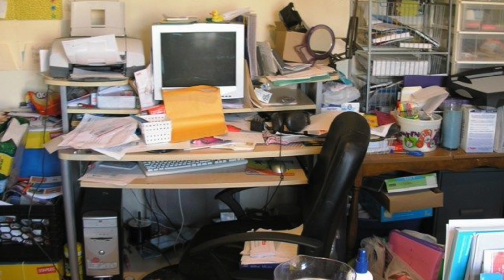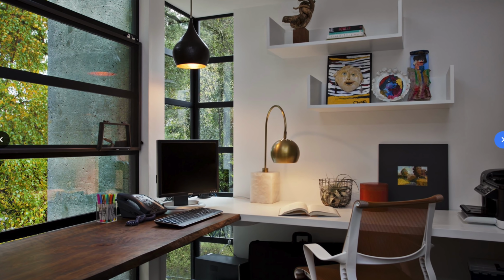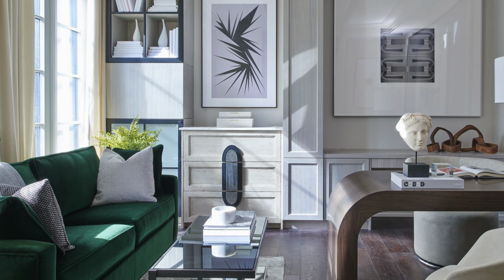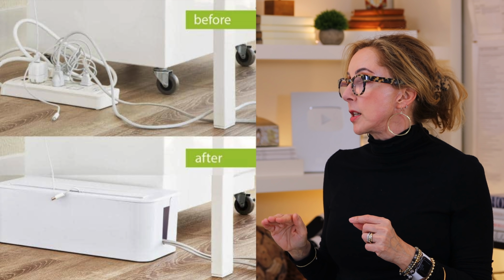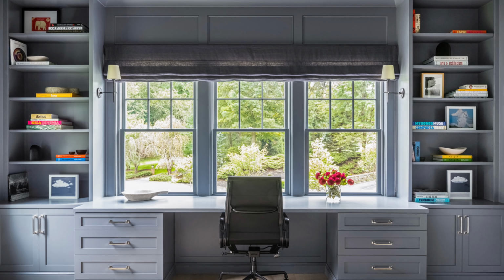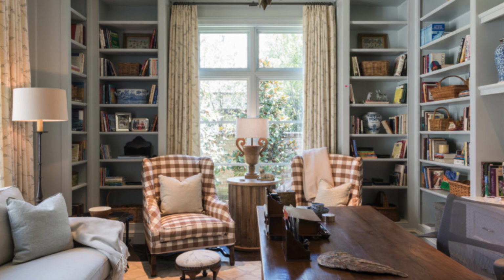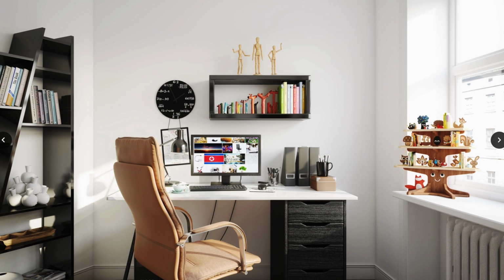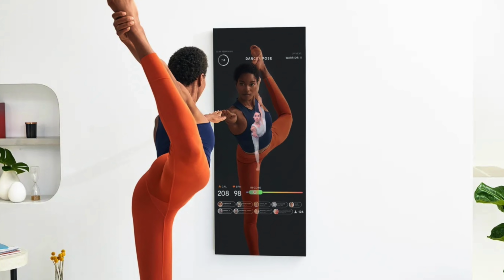5 EASY TIPS TO A DESIGNER WORKSPACE AT HOME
In my 5 EASY HOME OFFICE TIPS AND HACKS, I show you great tips for how to set up a complete “work from Home” home office, for small spaces, and with IKEA, Target, Pottery Barn, CB2, Crate & Barrel products and some savvy hacks! I hit 5 main concerns; lighting, tech, seating, keeping it healthy & organization. I show you how you can work from small spaces, bedrooms, closets, garages, basements, living rooms, dining rooms, and how to create privacy for Zoom, conference calls, Zoom meetings, virtual meetings, etc!

⭐️⭐️ ⭐️ Like this video? Want to learn how to create the home of your dreams? Make sure to sign up for my DesignClub, ➡️
MEMBERS ARE SAYING:
⭐️"All I can say is WOOOOOWW!  There is so much here. And the best thing is the LIVE Q&A's!"
⭐️"Dezignclub is the most important resource ANYWHERE for anyone doing a design project!!!"

🔔 Don’t miss even ONE video! Make sure to turn those bell notifications!!🔔

Have design questions? Make sure to submit them for my upcoming Q&A video!

★ Become a founding member of my DesignClub!

🛍🛍 LINKS TO ANYTHING I MENTION IN MY VIDEOS BY CLICKING HERE 👇🏻👇🏻
LIGHTING
Bauer Table Lamp

ACCENT CHAIRS
Hide Chaise

DESK CHAIRS
Bowtie Chair

WORKOUT GEAR
Mirror